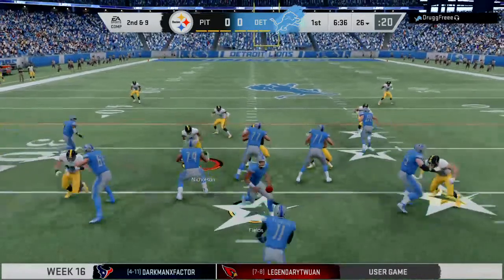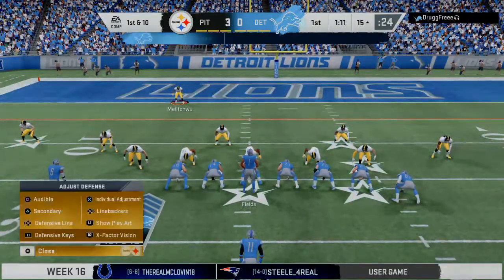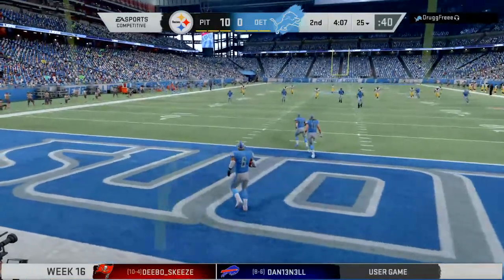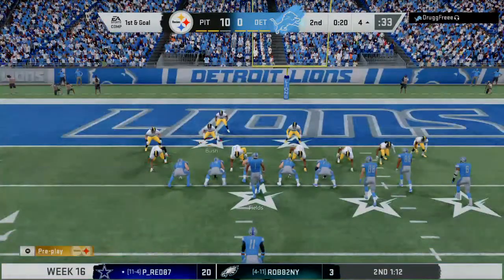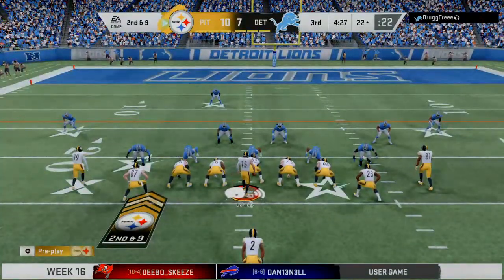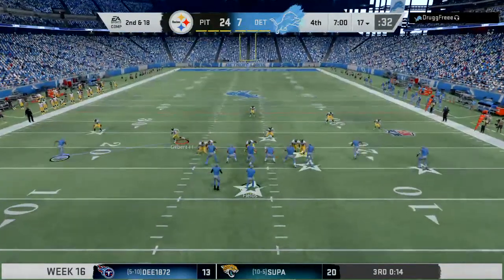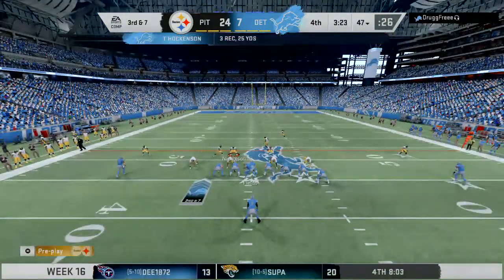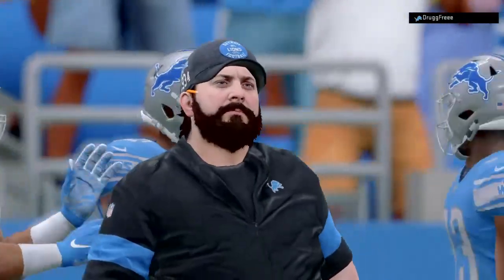wareagles21p's Live PS4 Broadcast